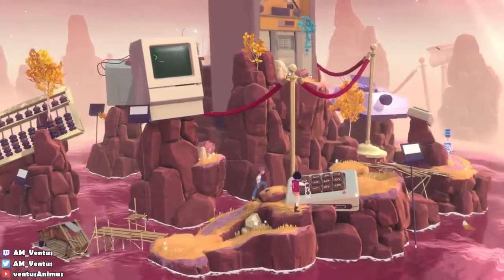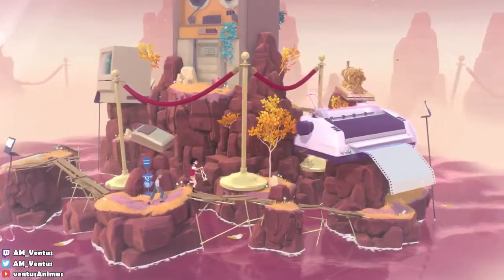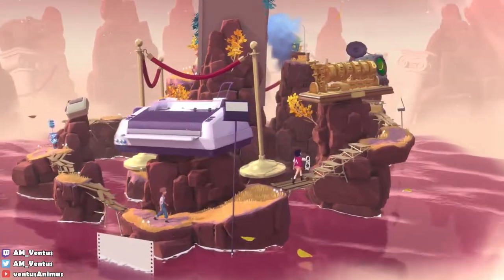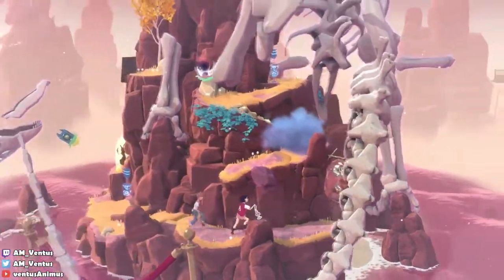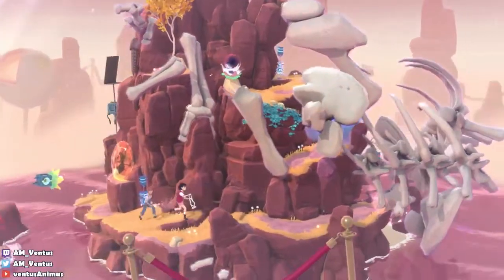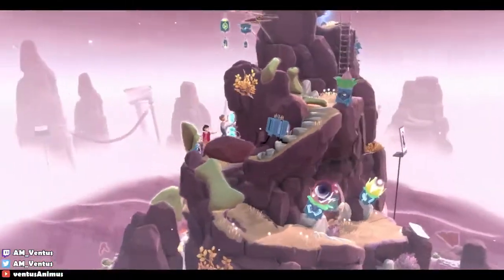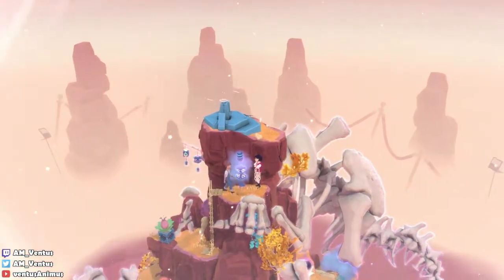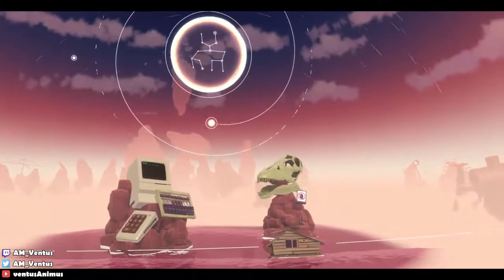[The Gardens Between] Part 3 - Prehistoric Climb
Climbing over old things to get to the top. Maybe some kind of metaphor.

■ Outro
❐ Alex Roe - Dark Souls 2 - Like a Dream